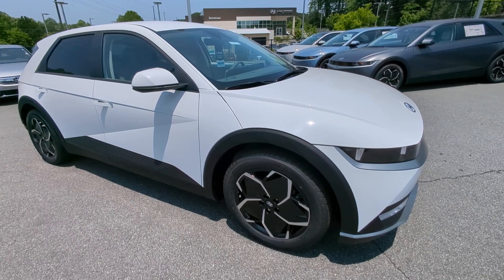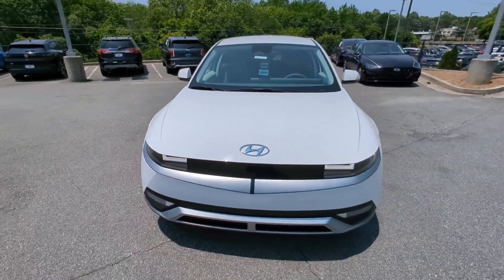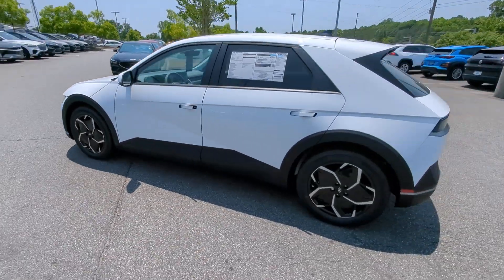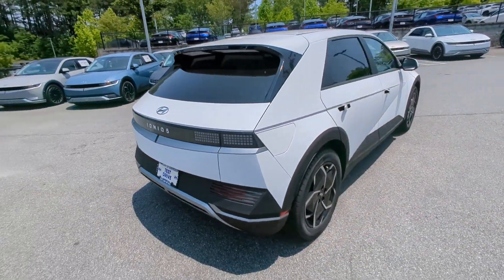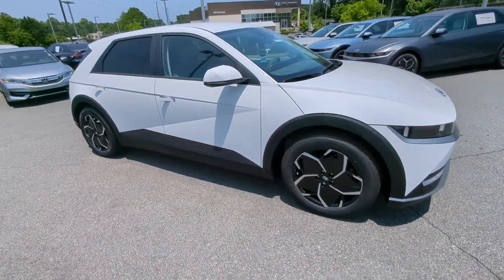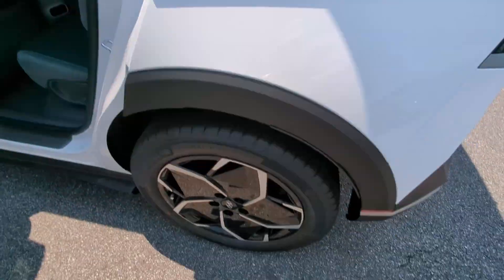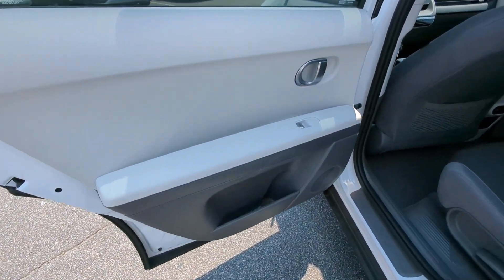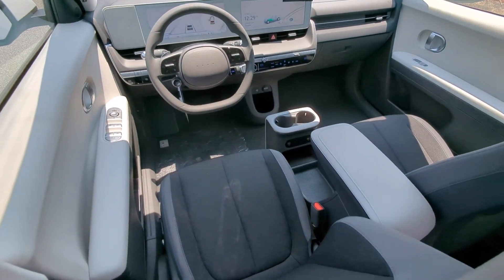2023 Hyundai IONIQ_5 Kennesaw, Marietta, Woodstock, Acworth, Roswell, GA H21045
Atlas White New 2023 Hyundai IONIQ_5 SE Standard Range available in Kennesaw, Georgia at Hyundai of Kennesaw. Servicng the Marietta, Woodstock, Acworth, Roswell, GA area.
2023 Hyundai IONIQ_5 SE Standard Range - Stock#: H21045 - VIN#: KM8KM4AB9PU186656

Introducing the 2023 Ioniq 5 SE RWD the perfect blend of innovation technology and style. This electric vehicle is equipped with cutting-edge features that make it stand out from the crowd. With Americas Best Warranty including a 5-year/60000-mile New Vehicle Warranty a 10-year/100000-mile Powertrain Warranty and a 10-year/100000-mile Electric Vehicle System Warranty you can drive with confidence knowing your investment is well-protected.brThe Ioniq 5 SE RWD comes loaded with advanced safety technology including Forward Collision-avoidance Assist Blind-spot Collision-avoidance Assist Lane Keeping Assist Lane Following Assist Rear Cross-traffic Collision-avoidance Assist Rear View Monitor Parking Distance Warning - Reverse Driver Attention Warning and Safe Exit Assist. The single rear-mounted electric motor is powered by a long-range lithium-ion battery system with a battery pre-heating system and DC ultra-fast charging capability ensuring you can go the distance without any worries.brThe Ioniq 5 SE RWD features a sleek and modern exterior with 19-inch alloy wheels active grille shutters LED auto headlights LED daytime running lights and LED taillights. Step inside and youll be greeted with a comfortable and convenient interior that includes cloth-trimmed seats with heated front seats a power driver seat with lumbar support a leather-wrapped steering wheel dual automatic temperature control and a 12.3-inch digital instrument cluster. Stay connected with front and rear USB ports Bluetooth Hands-free System SiriusXM Radio with a 90-day Platinum trial subscription and a 12.3-inch navigation system with Android Auto(TM) and Apple CarPlay(R).brBluelink Connected Services 3-years Standard (enrollment req) Bluelink Climate Control (3-year Complimentary Service) and Bluelink Guidance Package (3-year Complimentary Service) are also included along with a tire mobility kit in lieu of a spare tire. With a full battery charge the Ioniq 5 SE RWD is ready to take you on your next adventure. Dont miss out on this innovative and eco-friendly vehicle thats sure to turn heads. Price includes: $1000 - Holiday Bonus Cash . Exp. 05/31/2023 $3750 - Retail Bonus Cash. Exp. 05/31/2023